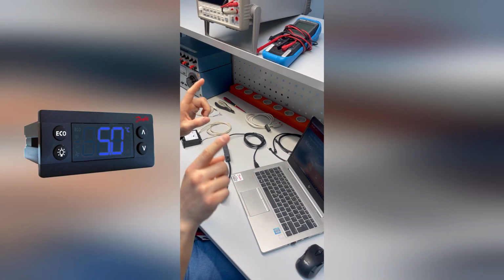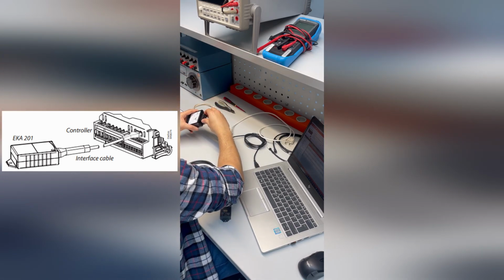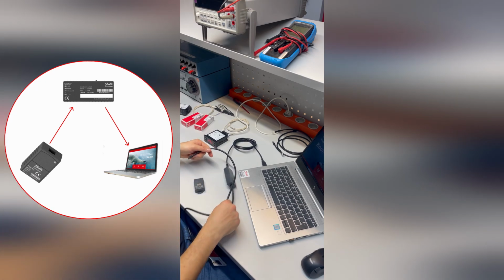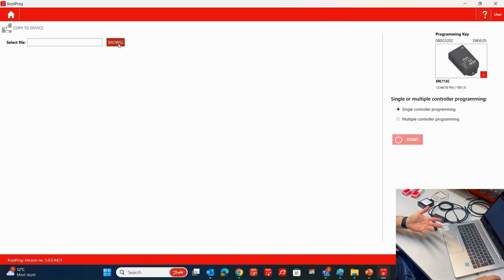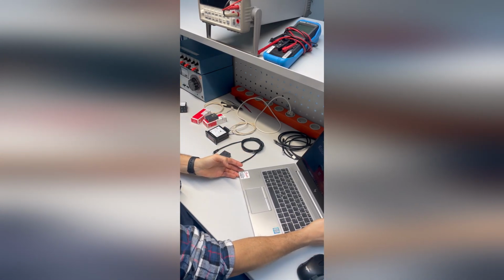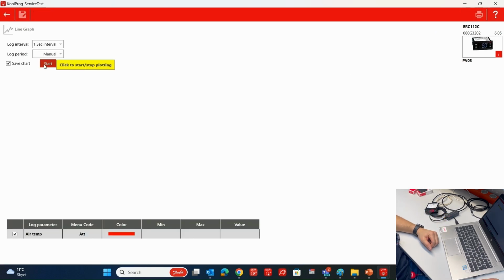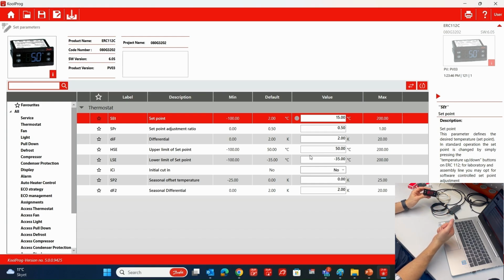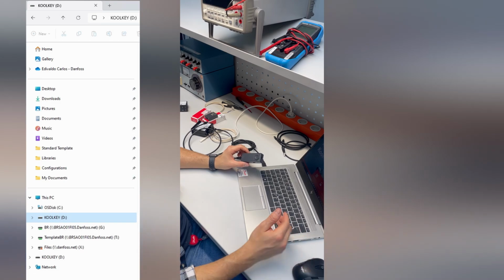How to use the MPK and KoolKey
Watch our Product Expert Edivaldo demonstrate how to program ERC’s and EET’s using Koolkey and MPK (Mass Programming Key).

Key things you will learn:
- The main differences between the KoolKey and MPK.
- How to load the configuration file to the MPK.
- How to load the configuration file from the MPK to the Koolprog.
- The main features of the KoolKey and how to use it to directly connect the controller to the Koolprog.
- How to use the KoolKey as a copy key or mass storage device.

Interested to know even more?